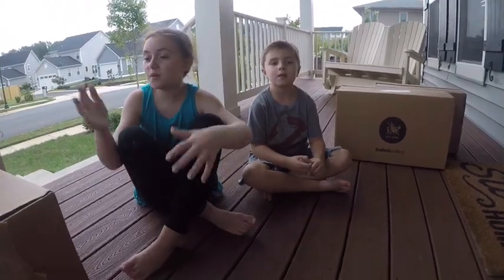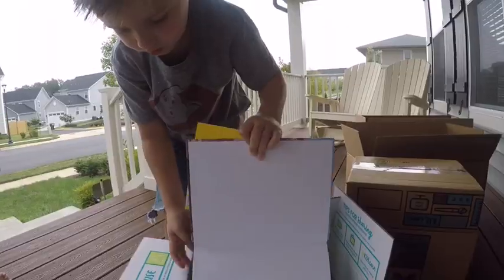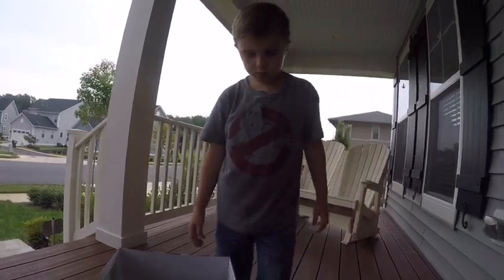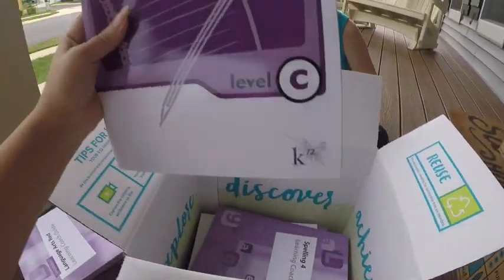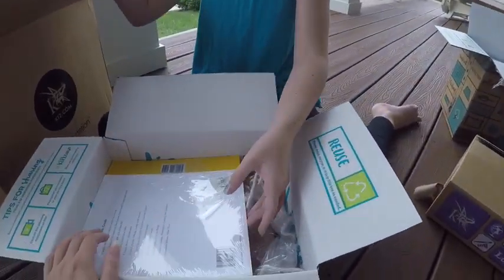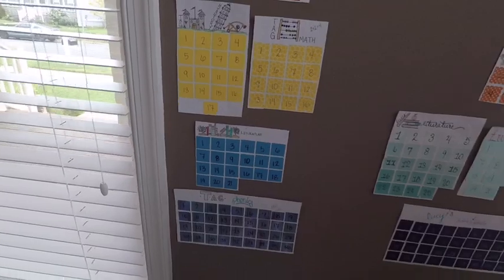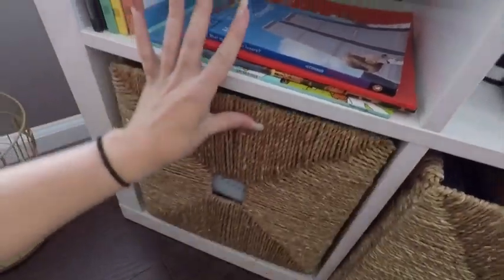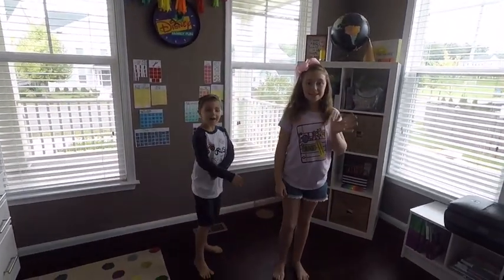K12 Online Public School 1st and 4th Grade Unboxing | Home School Room Tour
IMPORTANT UPDATE: WE NO LONGER ENDORSE K12. PLEASE SEE THIS UPDATE TO LEARN WHY WE RECOMMEND EVERYONE SEEK OTHER OPTIONS FOR ONLINE SCHOOL-

Check out our K12 online public school 1st and 4th grade unboxing! See how we do school and we will also show you our school room! Check out the online public school books that are provided for free for students. All of this was sent to our kids at no charge to us because they are students in the public school system.

Online public school combines the best of all worlds by allowing students to do school at home, through K12, Inc. Unlike homeschool though they actually have teachers assigned to them. This is an invaluable resource for parents and students. This allows me to confidently assist our kids knowing that we have help whenever we need it. We love having them home and also knowing they are getting highly competitive instruction.

Both of our kids have done school this way through K12 since they were in kindergarten. Given our family situation with living life after traumatic brain injury, it has been so helpful to have flexibility in schooling. This allows us to accommodate our many doctors appointments while not missing any school. We love our online school routines.

TIMESTAMPS
0:00 Opening 1st grade materials
1:20 Phonics resources
1:44 1st grade math
2:56 Phonics materials
3:39 1st grade Language arts courses
5:55 1st grade science
7:10 1st grade art materials
8:30 4th grade materials for History
9:07 4th grade science
10:12 4th grade Language arts
12:31 4th Grade math
15:00 4th grade art
16:23 Home school room tour
18:01 Home made progress trackers